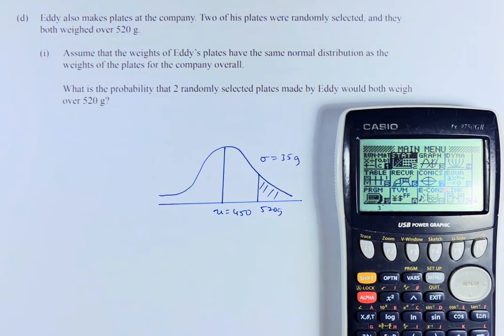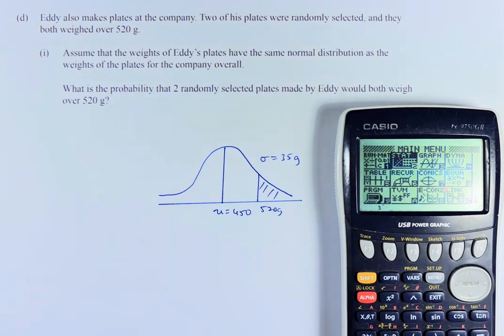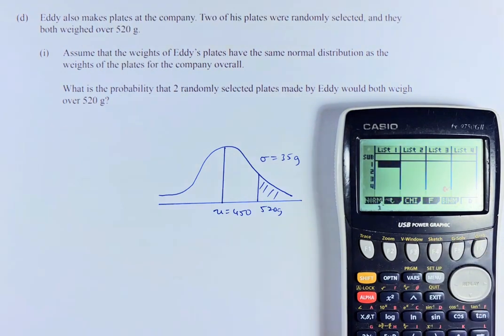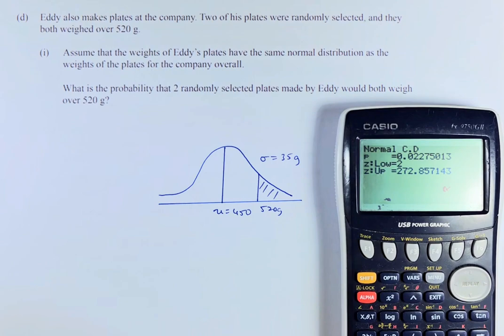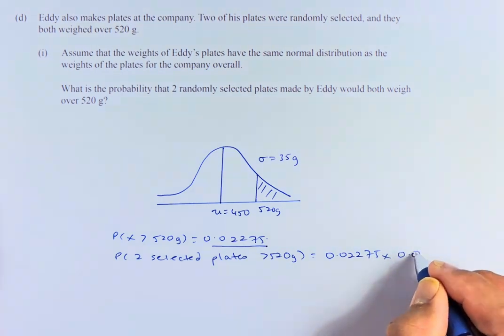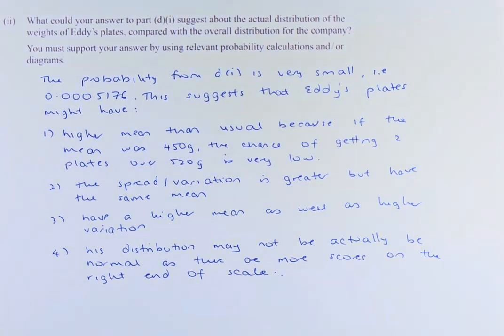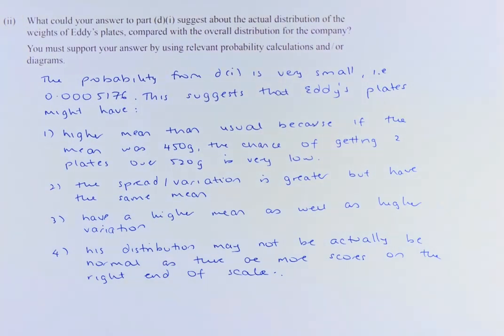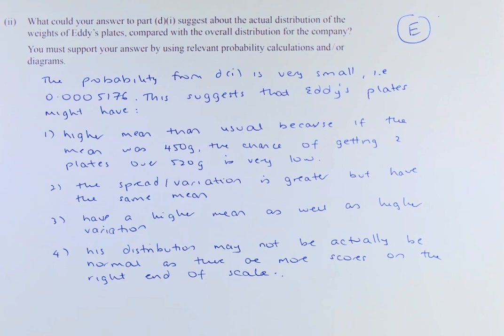How to Ace the 2019 NCEA Level 2 Probability Methods Question 2d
In this video, we will look at question 2d of the 2019 NCEA Level 2 Probability Methods. In this question, we will try to solve this normal distribution question by finding the probability or area under the curve by using the graphic calculator. An alternative method is to use the normal distribution table which will take more time to solve. In part ii, we need to justify if Eddy's plates are a good representation of the normal distribution.